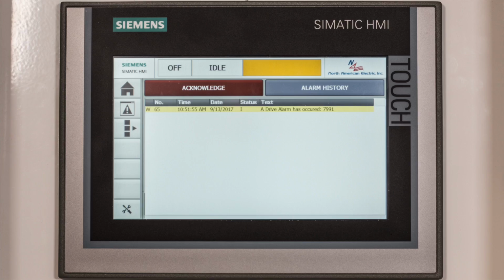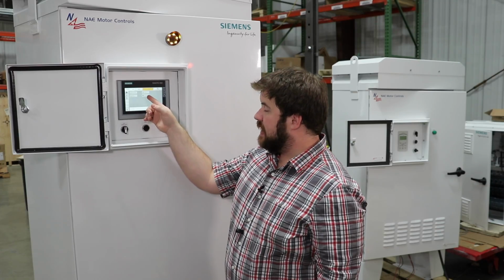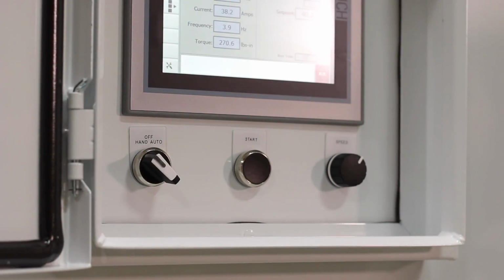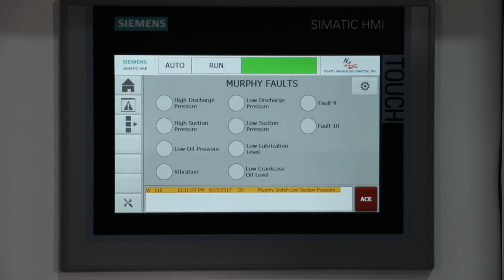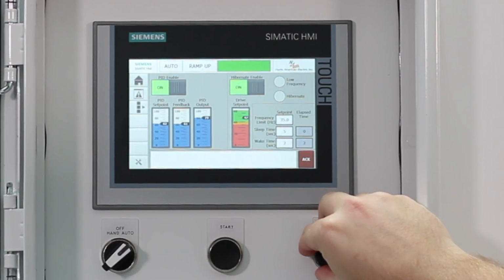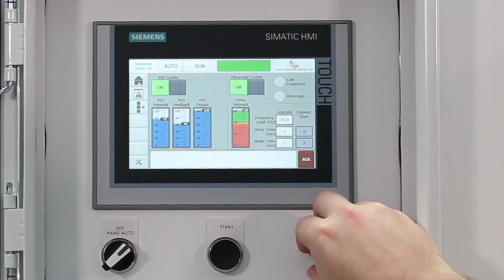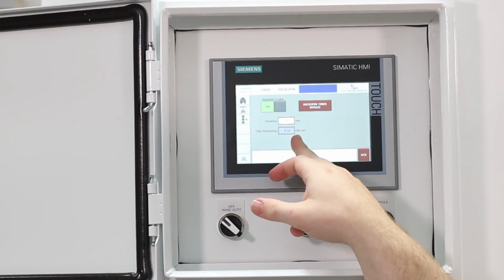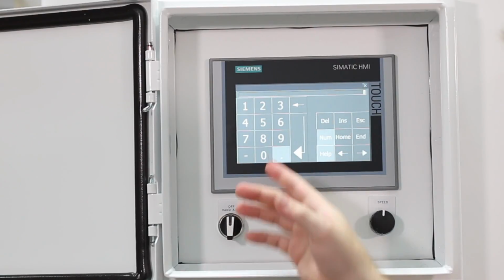North American Electric, Siemens SIMATIC HMI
Demonstration of the Siemens SIMATIC HMI on a North American Electric VFD motor control panel.